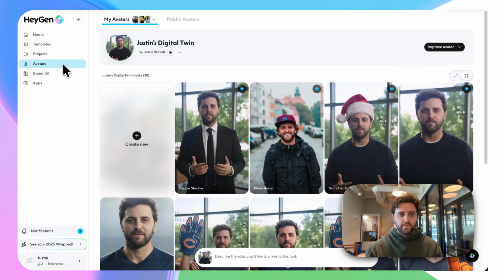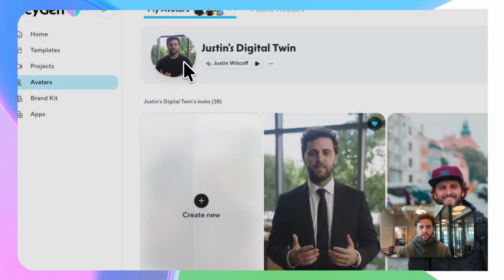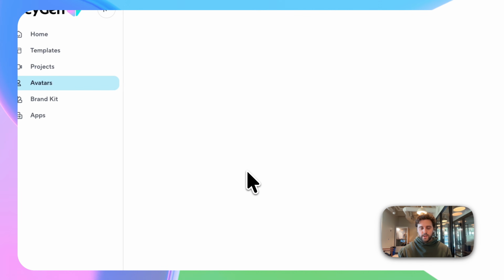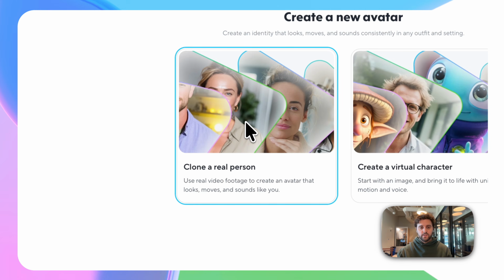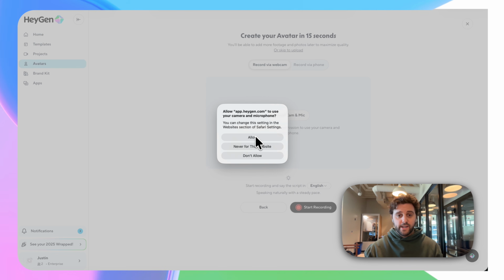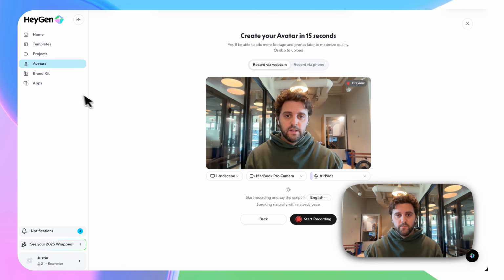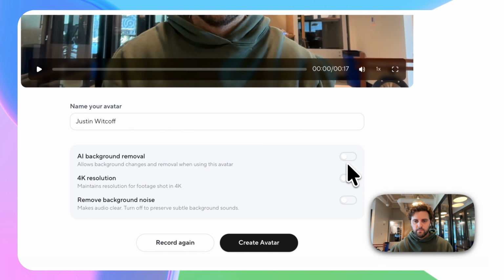Create your digital twin avatar with HeyGen AI video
This video is a walkthrough on ai video generator in HeyGen. We cover how it works end to end, what you can ship with it, and where to take it next.

Chapters
0:00 - Why HeyGen is built as an AI video generator
0:26 - Starting a new project from text
0:57 - Choosing the AI avatar and voice
1:24 - Generating the AI video

- best text to video AI 2026
- best text to video AI tools 2026
- free AI video generator options
- best AI video generators 2026

If ai video generator works for you in HeyGen, you can ship AI video without a camera or crew. One workflow, repeatable, fast.